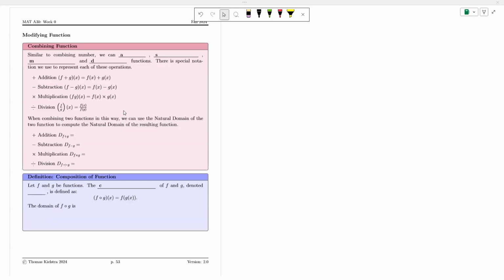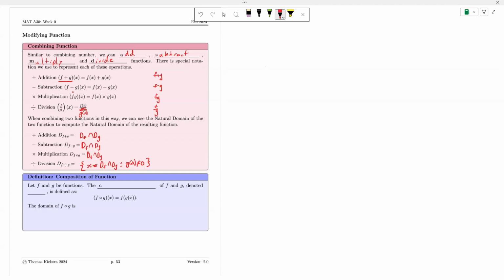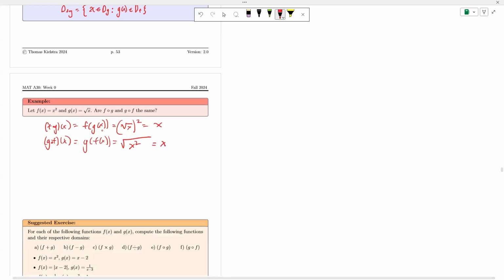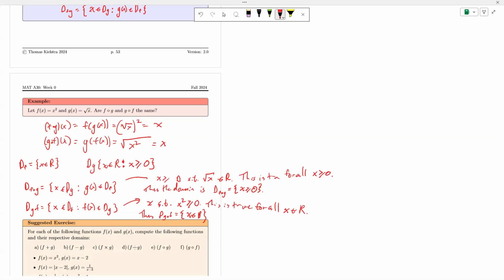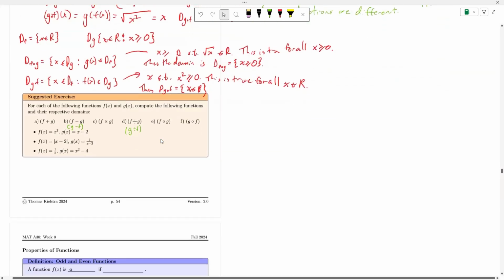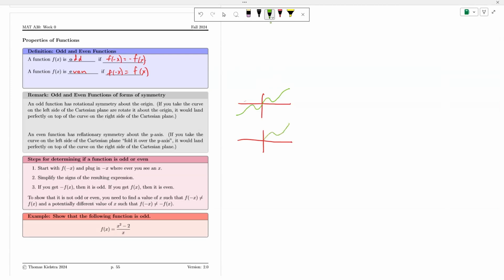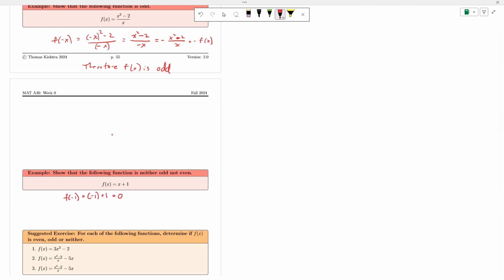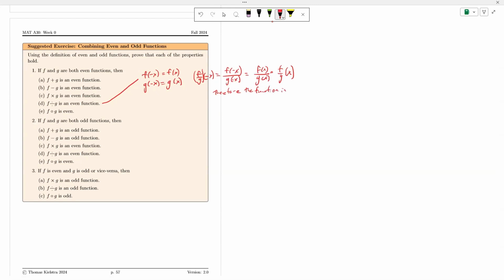Functions Part 5 Combining Functions and Calculating the resulting Functions Domain